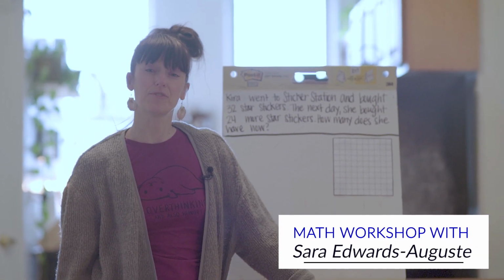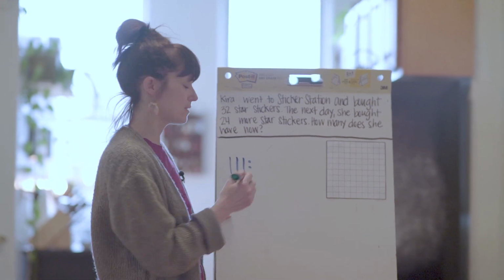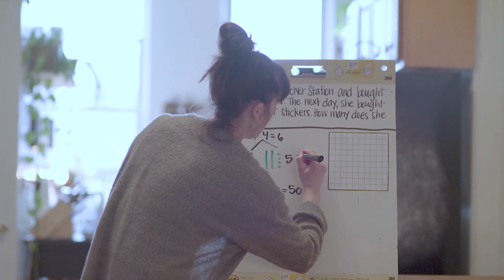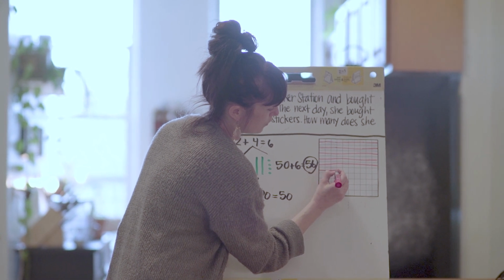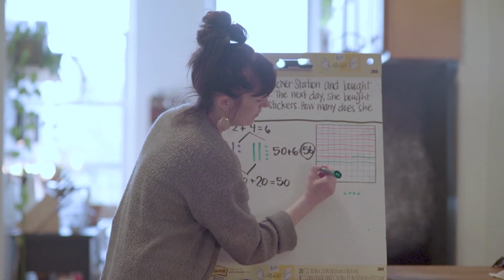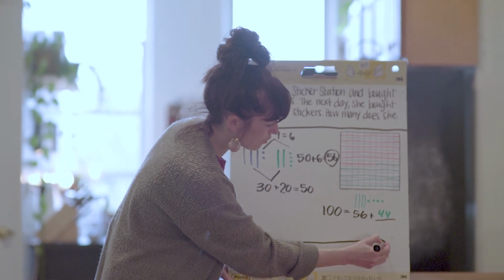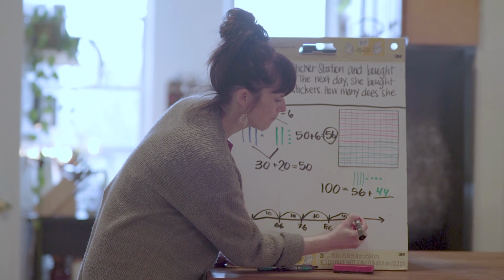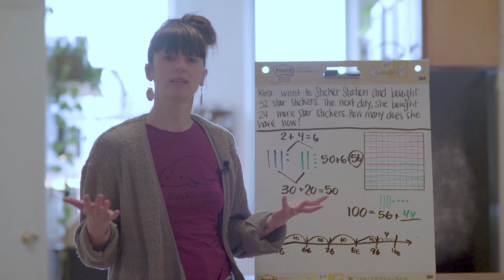How Many to 100? - Terc Investigations 2nd grade - U5, S1.3